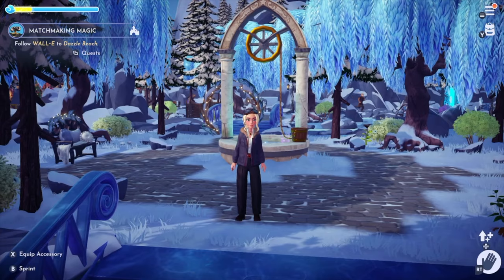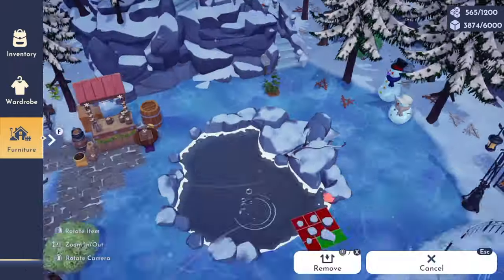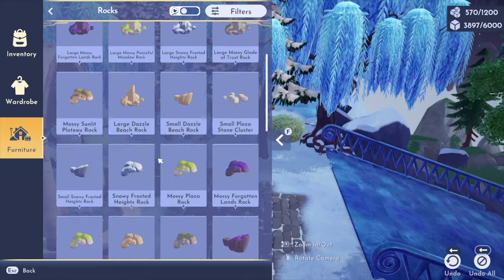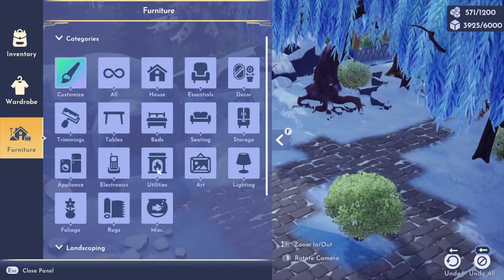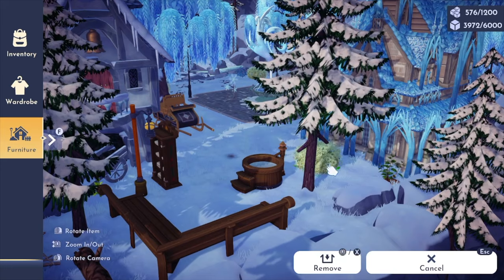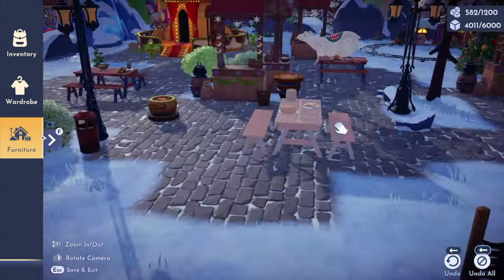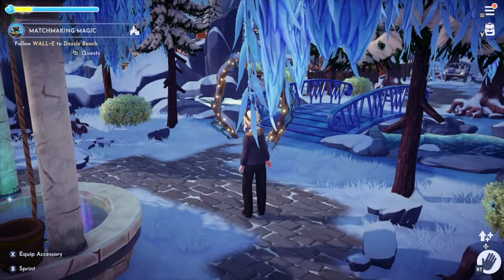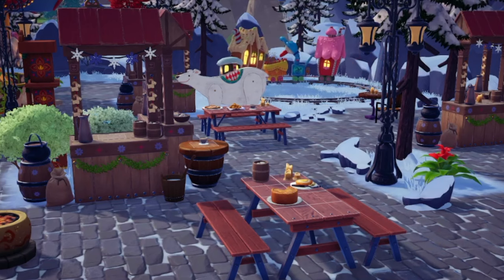frosted heights speed build and tour | disney dreamlight valley design inspiration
welcome back, adventurers! more info ↓

today we've got a little speed build and tour of my newly complete frosted heights! i'm super pleased with how this one came out - we've got a little holiday market, a magical forest, and winter vacation lodge, and most importantly,  A PLACE FOR WOODY'S CAROUSEL!

• join our cozy and welcoming discord community!
• amazon storefront - for links to my gear and decor

‧₊˚ s t r e a m

come hang out on twitch! I play disney dreamlight valley of course, some stardew valley, animal crossing, as well as checking out new cozy game releases!

my mission is to create an inclusive, welcoming spot that inspires kindness and empathy, where all gamers feel safe and happy.